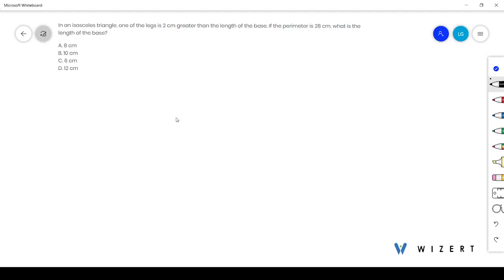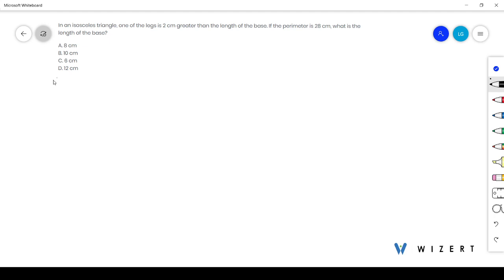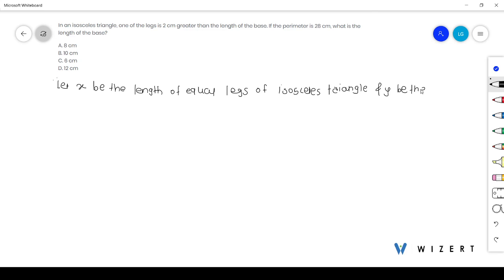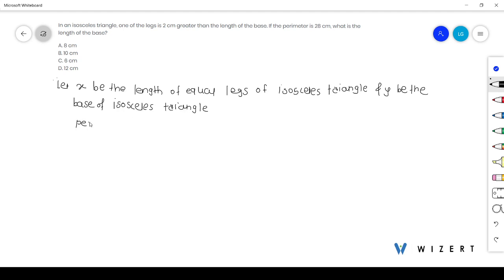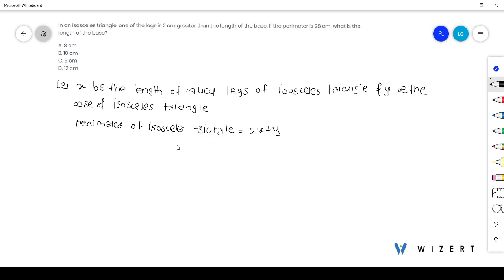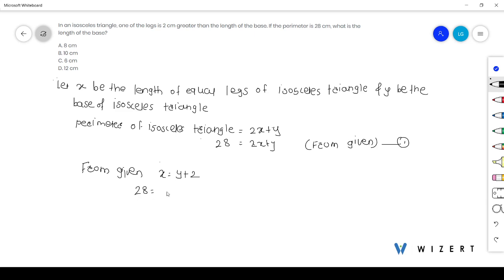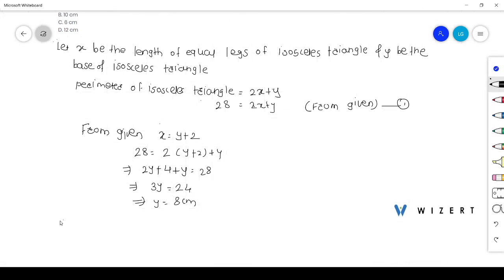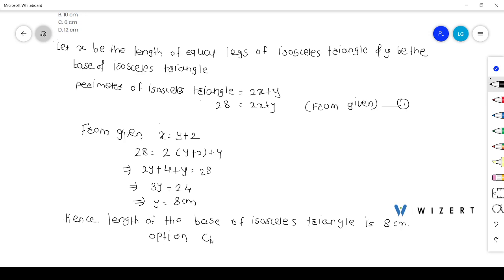Maths Triangles And Its Properties worksheets for Grade 7 - Set 1604660208